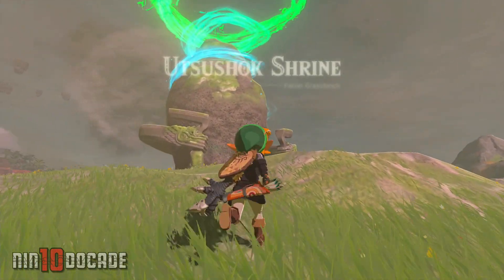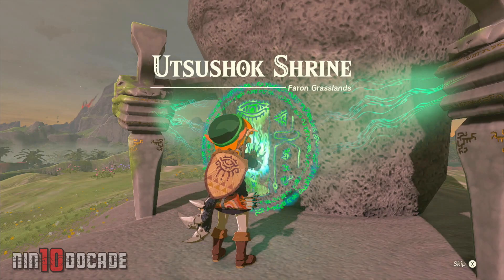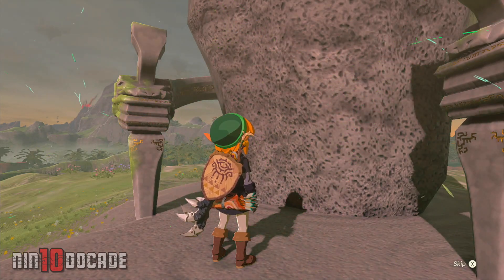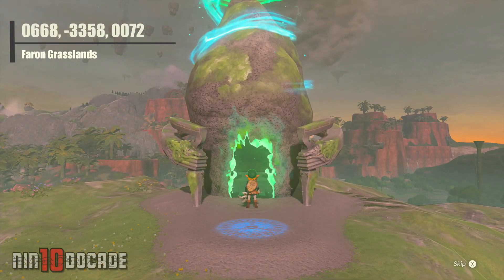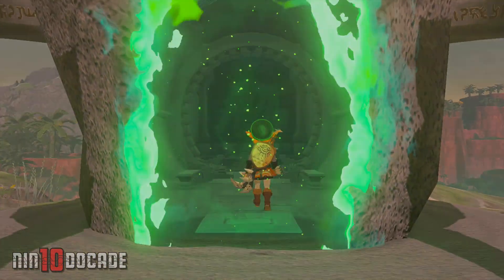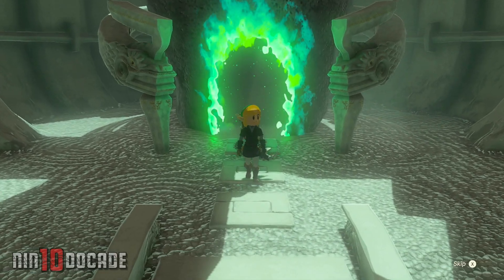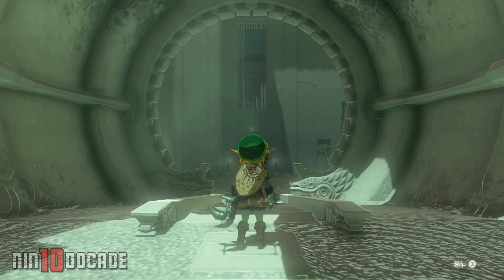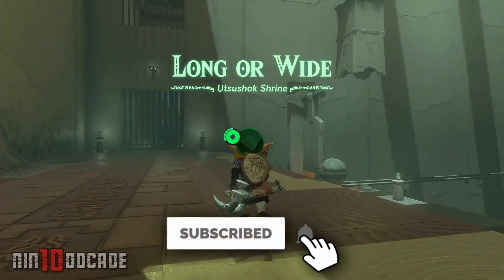HOW TO Complete UTSUSHOK SHRINE in Zelda Tears of the Kingdom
This is a walkthrough guide on how to complete and solve Utsushok Shrine: Long or Wide for The Legend of Zelda: Tears of the Kingdom.